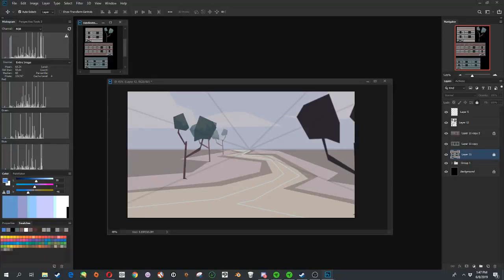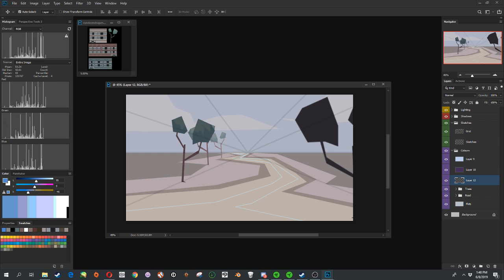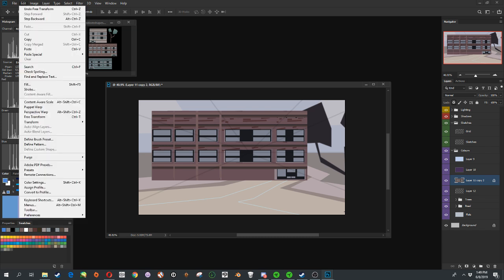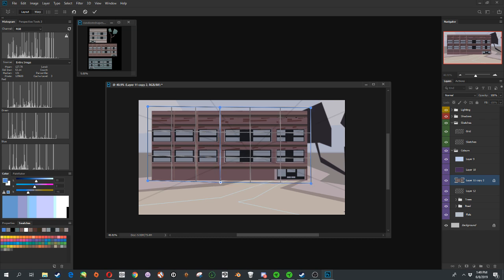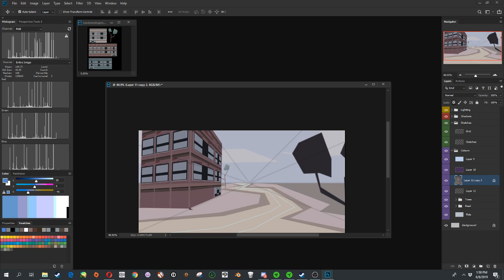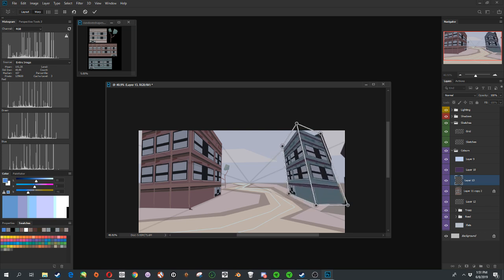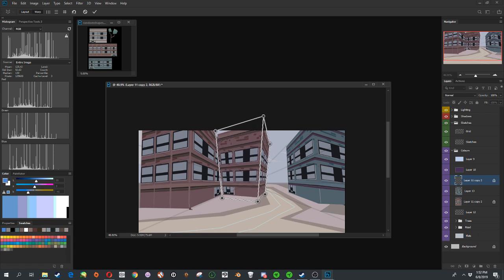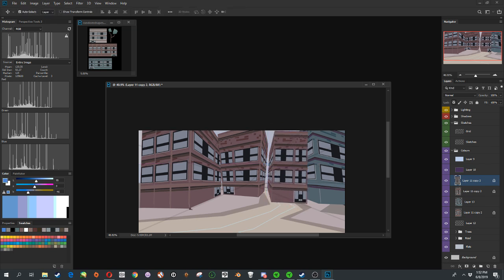Perspective Warp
I realize that my mouse cursor wasn't enabled in the recording :^(
But the information is there!

Any suggestions for recording software?